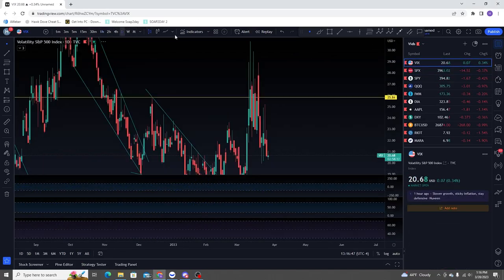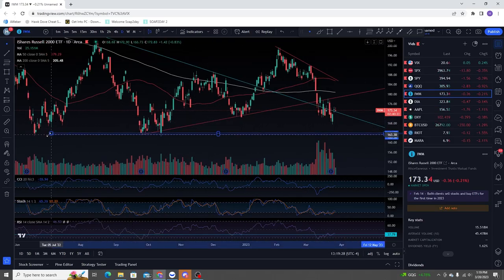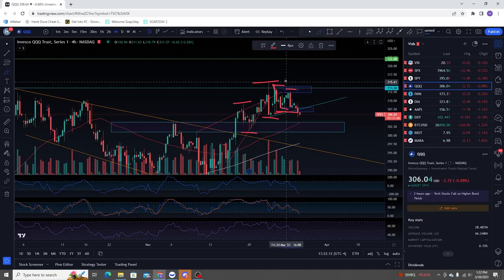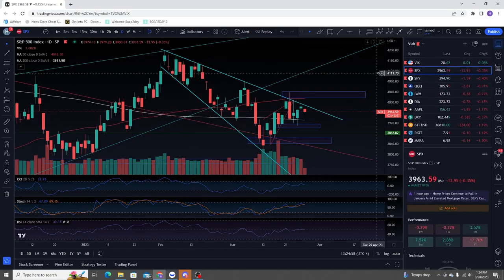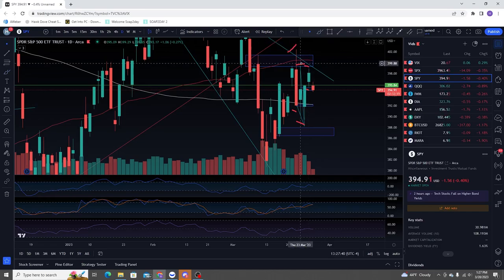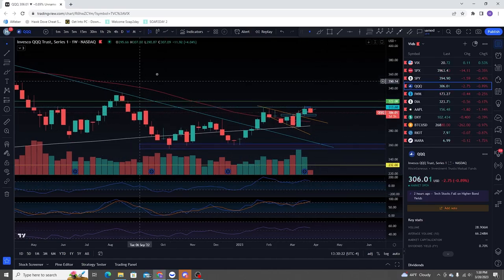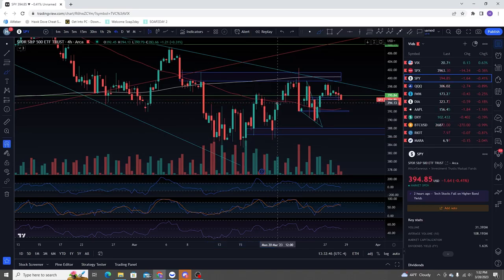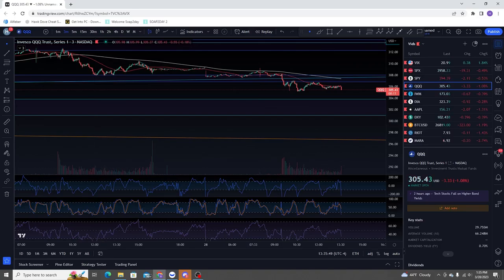SPY QQQ VIX Update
Written market updates are available on Webull(just look up “TraderHenryJ” under “people”). If you find value in these video updates, then you’ll enjoy the written updates.